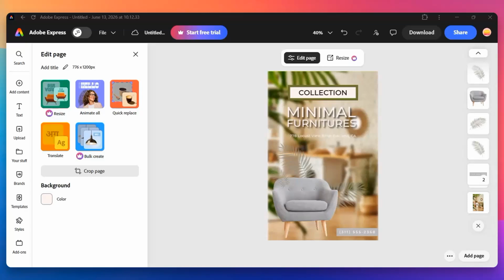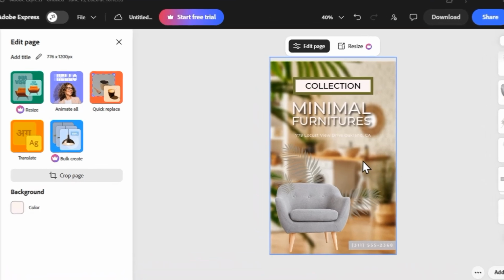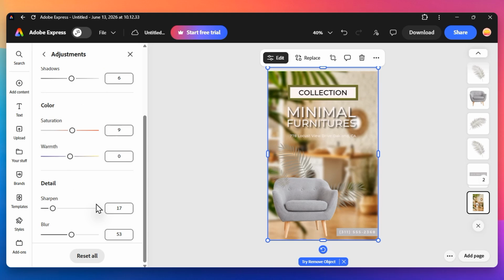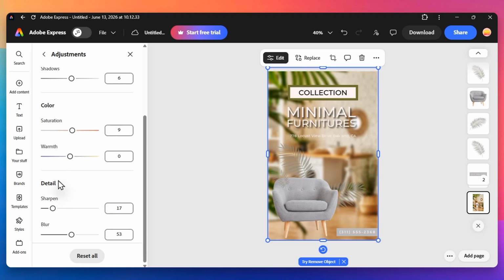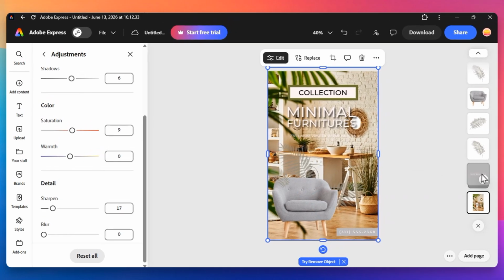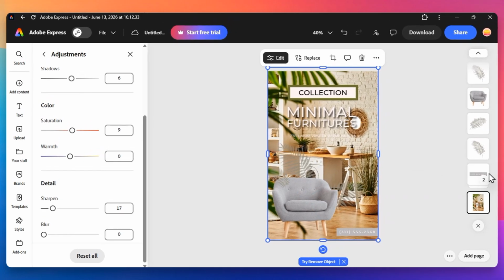How To Unblur An Image Using Adobe Express (Step-by-step)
Learn exactly how to fix blurry photos and improve image clarity using the powerful editing tools in Adobe Express. This tutorial covers everything you need to know to sharpen your visuals and make them look professional in just a few clicks.

In this video, you will learn:
• How to upload your photo to Adobe Express
• How to use the sharpening and enhancement sliders
• Tips for fixing out-of-focus images easily
• How to save and export your high-quality results